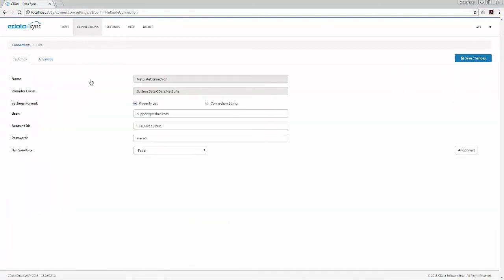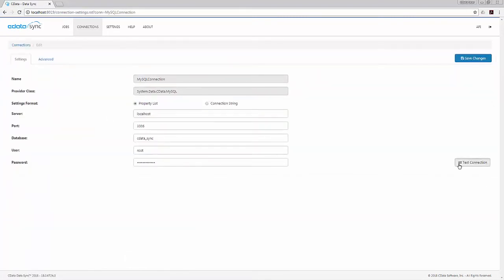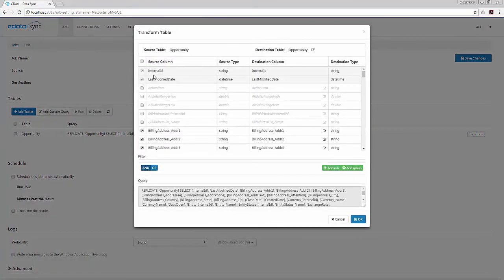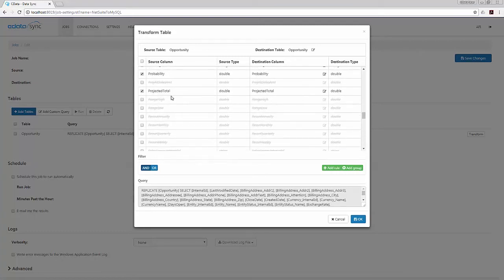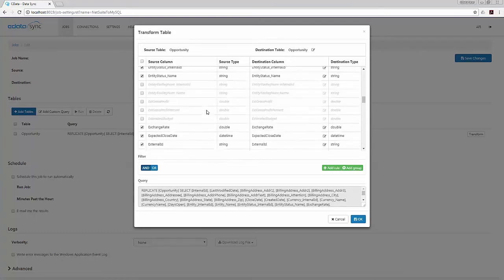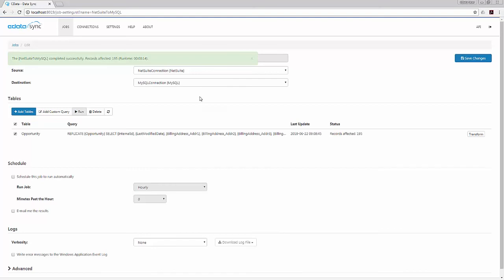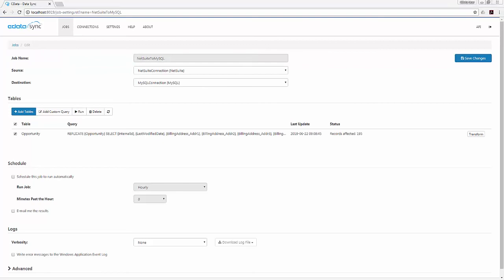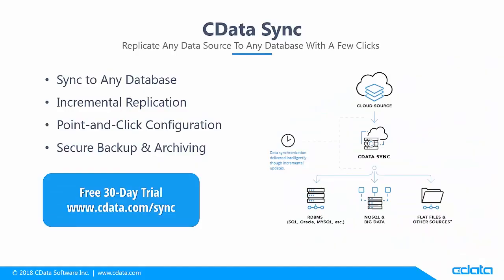CData Sync - When to Replicate Data (featuring NetSuite/MySQL/Tableau)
An overview of using the CData Sync application to replicate NetSuite data to a MySQL database and connecting in Tableau.

0:23 - When Replication Makes Sense
0:48 - Introducing CData Sync
1:08 - Connecting to NetSuite and MySQL
1:27 - Configuring the Replication
2:32 - Visualizing Replicated Data in Tableau
2:43 - Conclusion & Free Trial